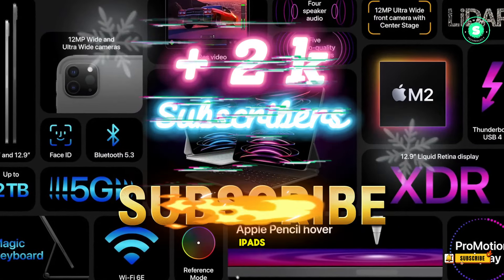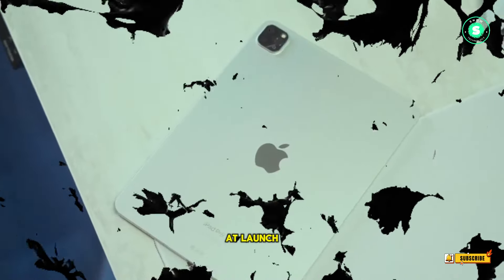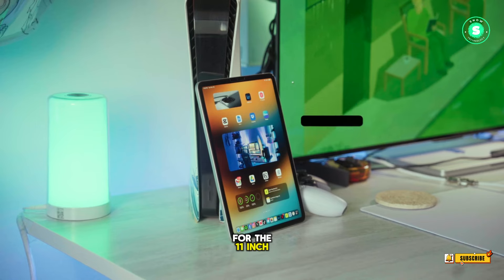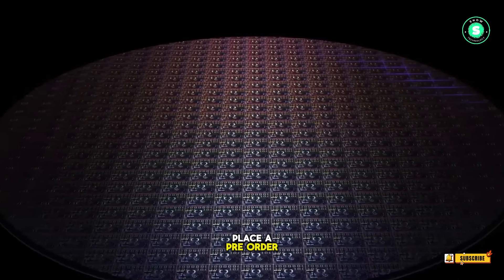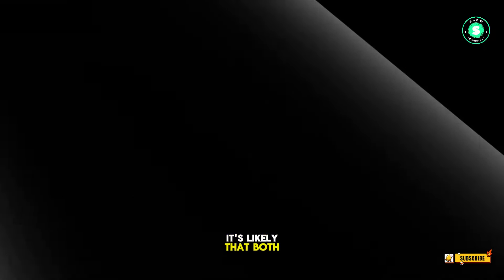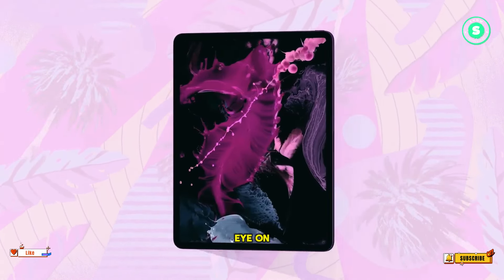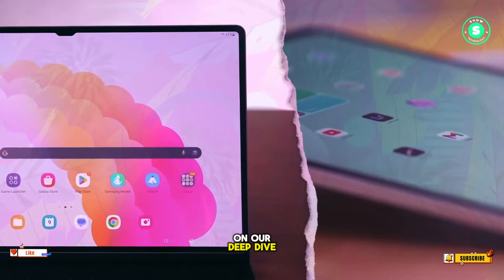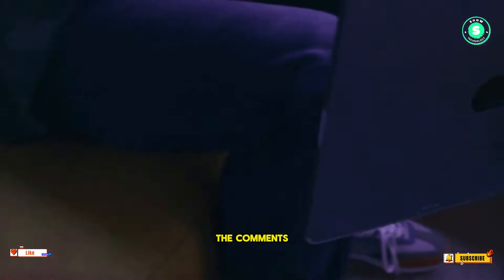iPad Pro M3 2024 - Limited Number At Launch ?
Dive into the world of cutting-edge technology with our latest video! We’re exploring the much-anticipated 11-inch iPad Pro 2024, a gadget that’s set to redefine innovation. But there’s a catch - it might be playing hard to get at launch! Join us as we unravel the mystery behind this exciting launch, discuss its features, and speculate on why it might be elusive. Don’t miss out on this tech adventure. Let’s get this conversation started!